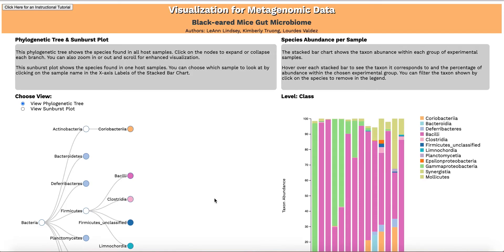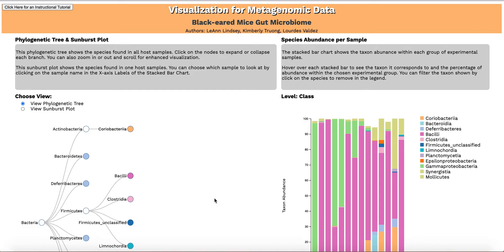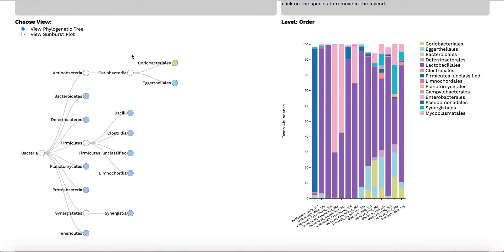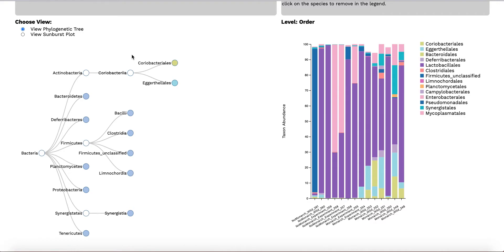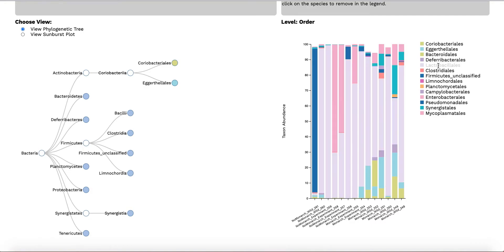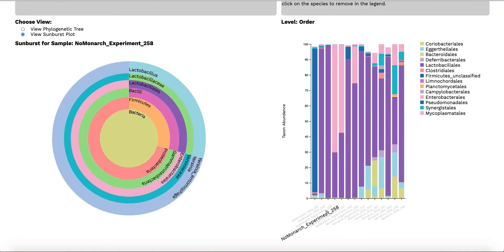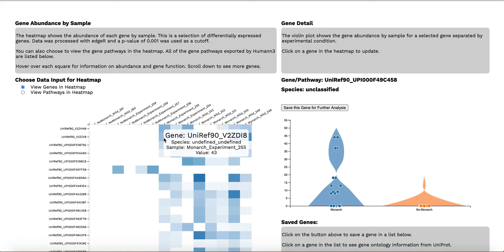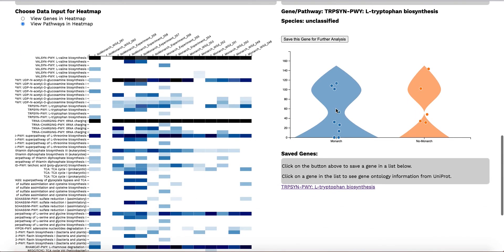Visualization Tool for Metagenomic Data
Data Visualization - Fall 2020
LeAnn Lindsey
Kimberly Truong
Lourdes Valdez

This tool was designed to help researchers explore metagenomic data.